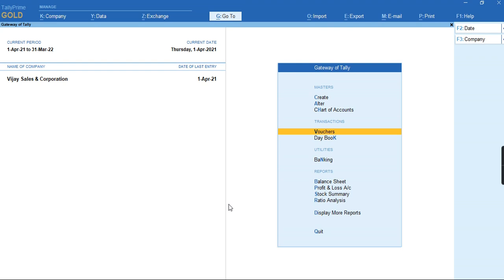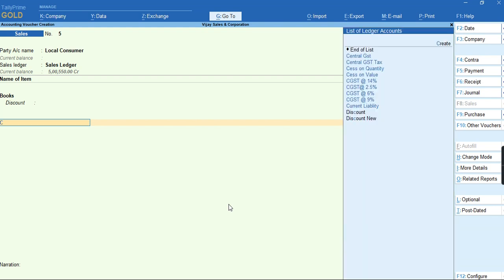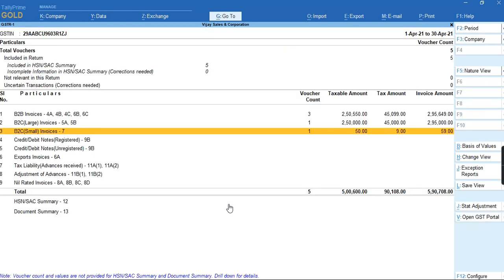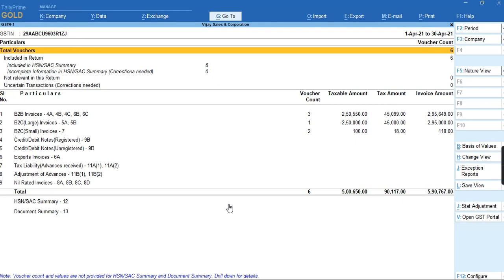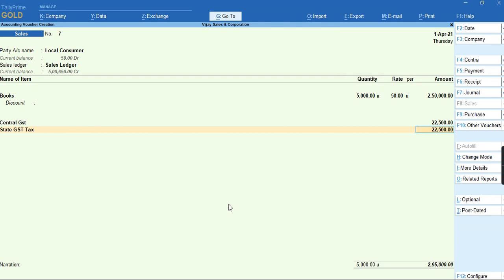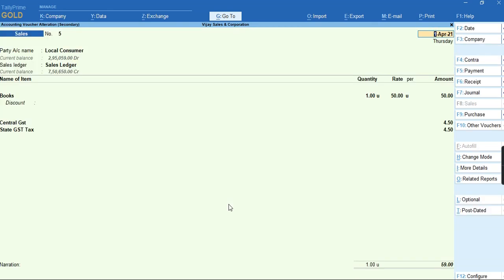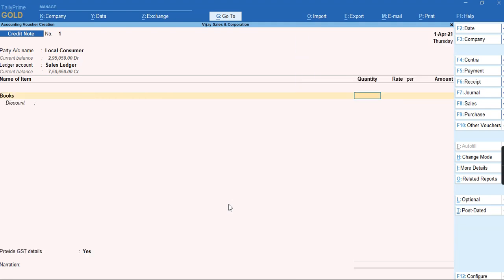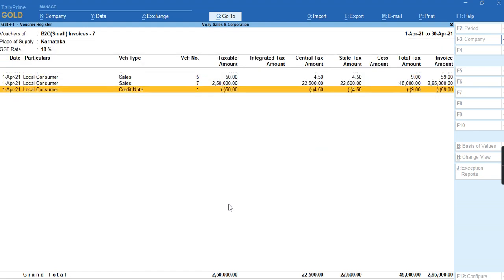How to Record GSTR 1 B2C Small Invoices in TallyPrime.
Tally learning world.